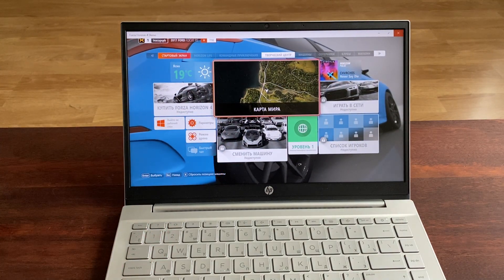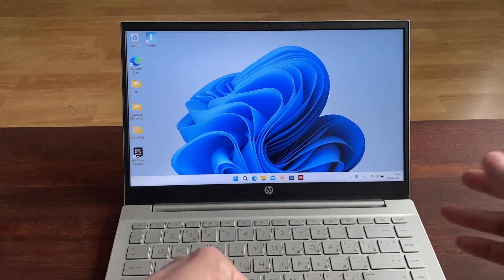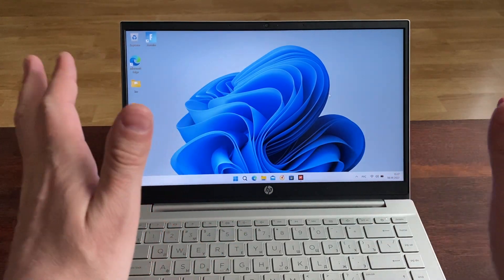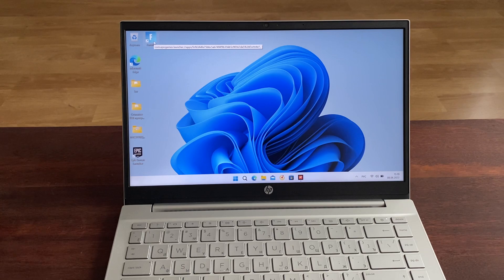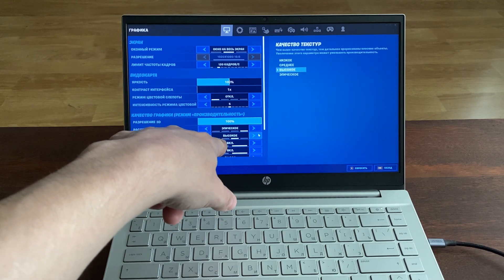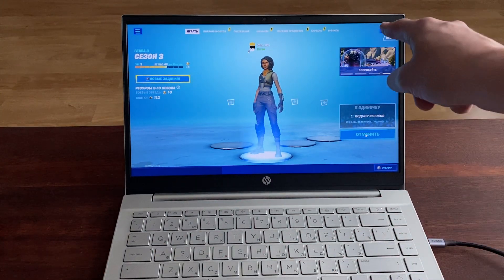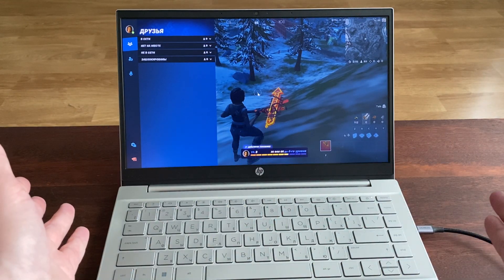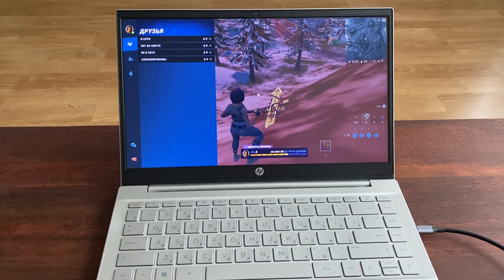Ноутбук HP на AMD Ryzen 3 5300U уделывает Acer на i5-1135G7 с Iris Xe Graphics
Ноутбук HP Pavilion 14-ec0009ur VS Acer Swift 3 SF314-511